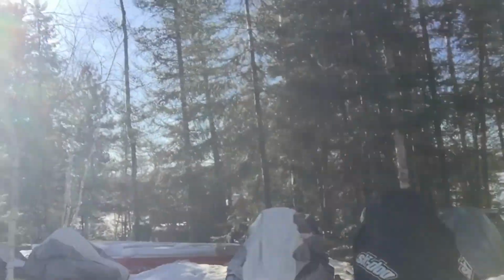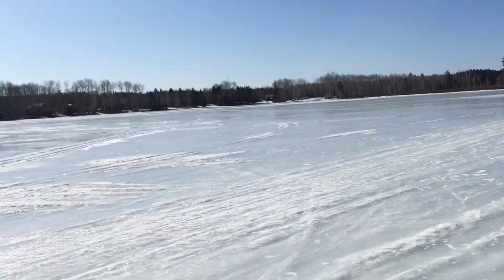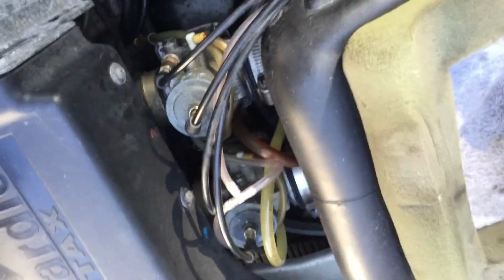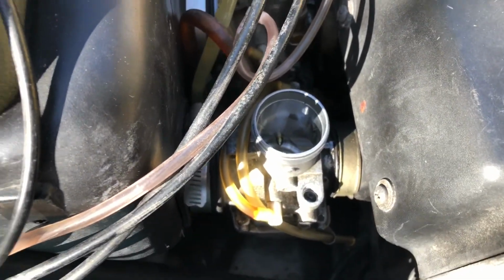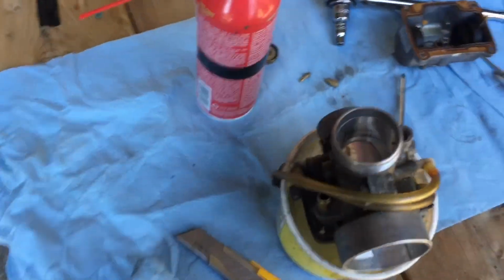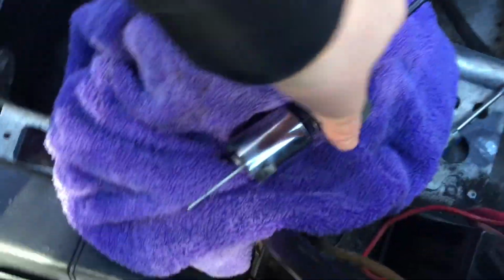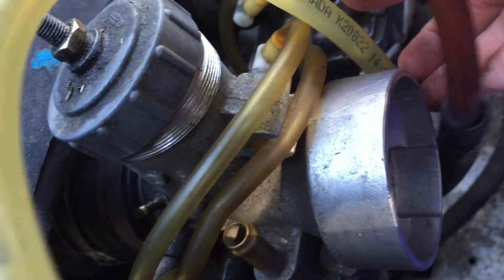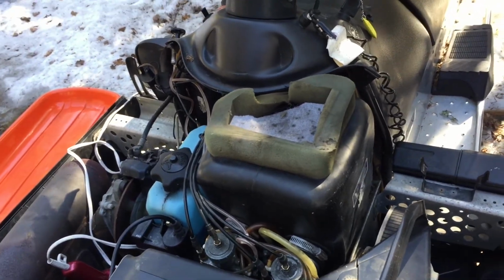Fixing the Snowmobile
In this video we are fixing the snowmobile.